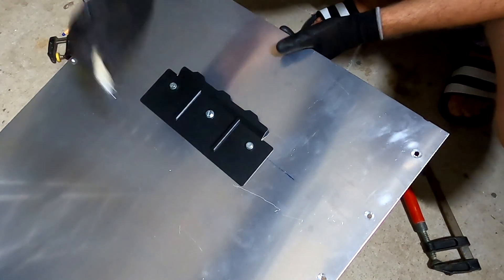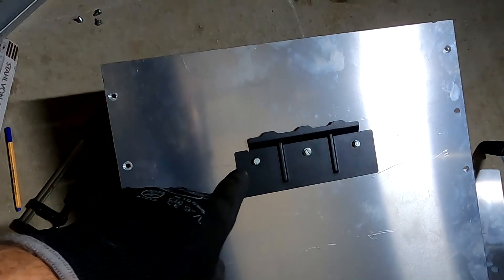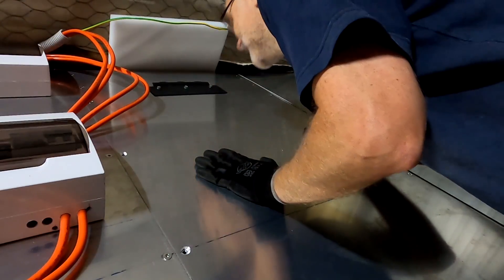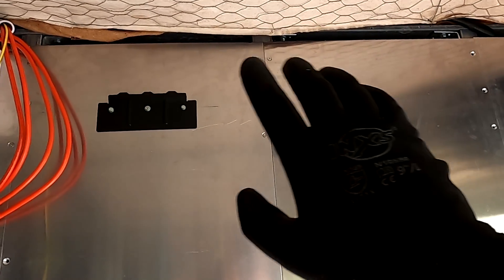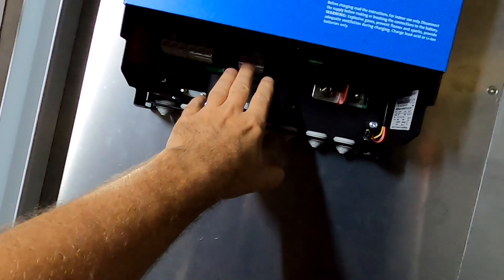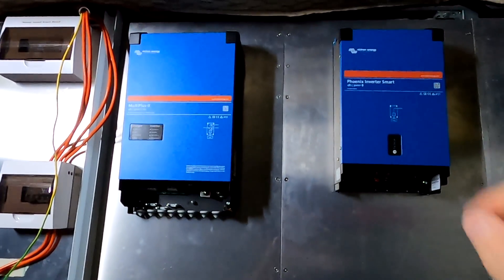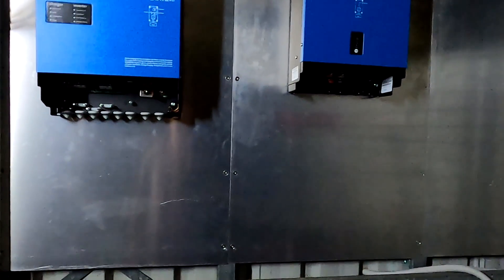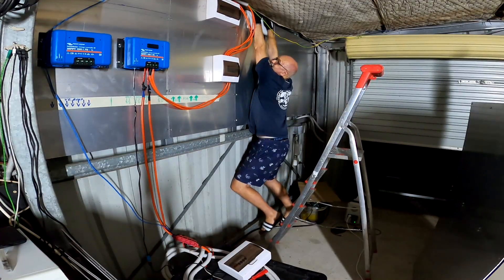Victron Multiplus Wall Mount (Official Strength Test!). AC and DC cables without crossing?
I still don't trust the aluminium sheeeets to be strong enough to hold the Multiplus and the Phoenix inverter. I made some reinforcement in the top part of the aluminium to be sure. However, I had to officially test the strength of the mounts before I mount the inverters!
I also found the battery terminals to be... different. Is this normal? It seems a busbar is missing.
The main part of the video is about the cabling though. How to cable AC and DC correctly. Which options we have, feeding from behind, crossing or going all around to avoid any of that. So as always, I'm asking the community for help to make a decision:
A) running AC behind the panel to avoid crossing with DC
B) AC and DC cable crossing in a 90° angle
C) running AC around the inverters, no holes, no crossing